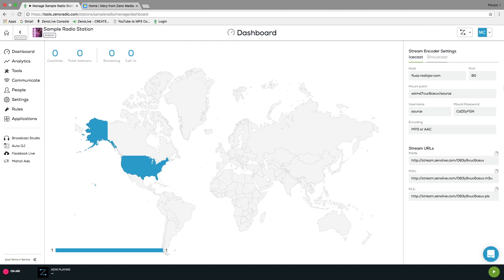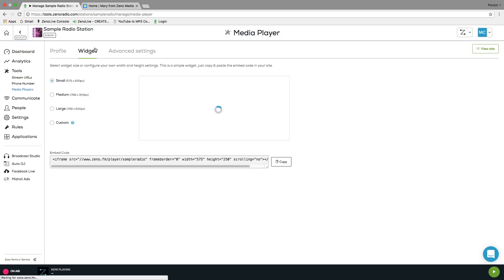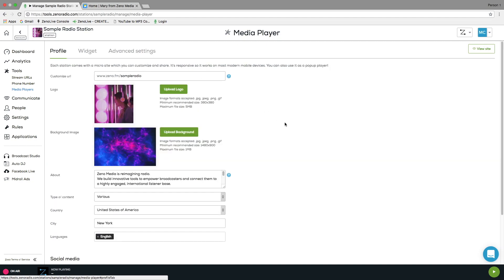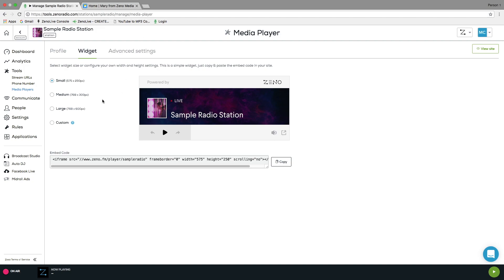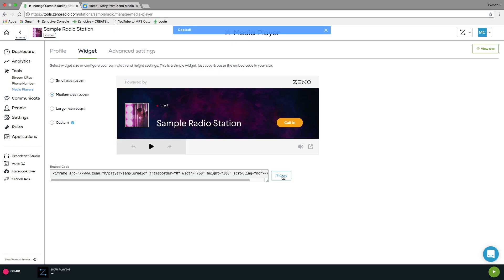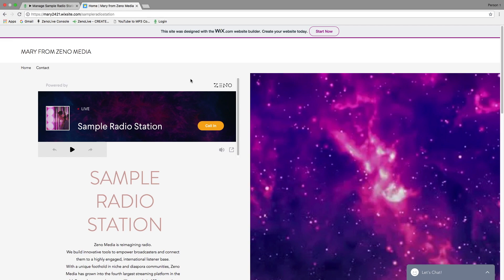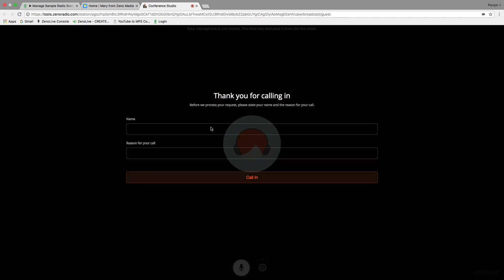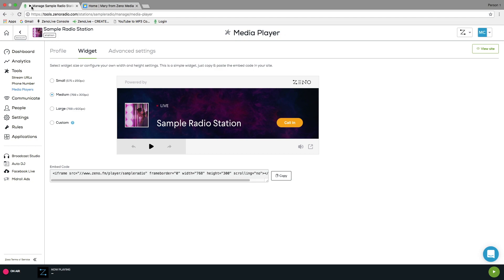Easily Create Your Website's Widget Player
No need to learn code to create a widget. Zeno takes care of it for you!
Learn how to customize and embed your widget in just minutes.

Happy Broadcasting!